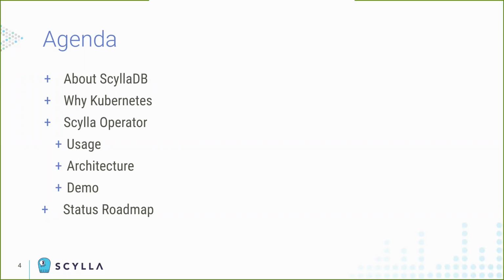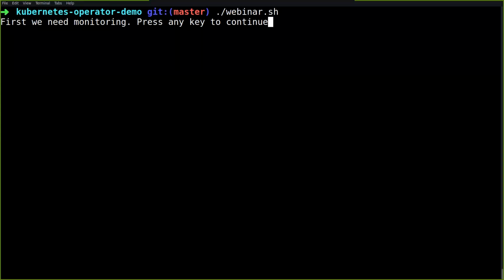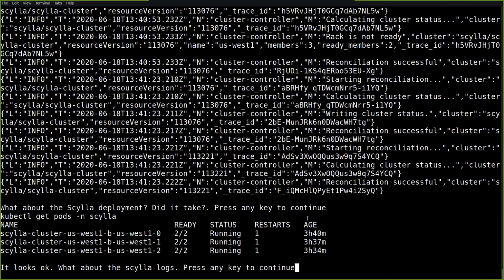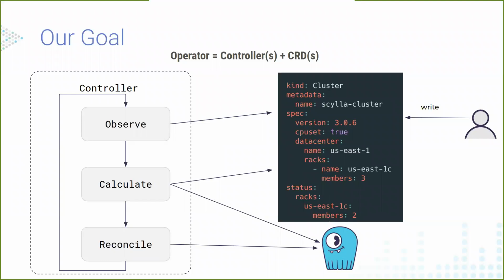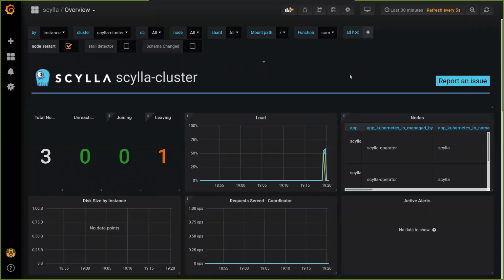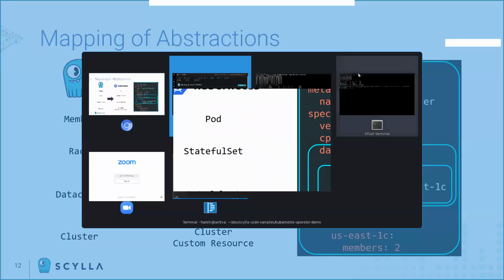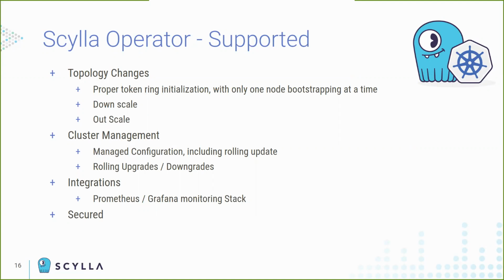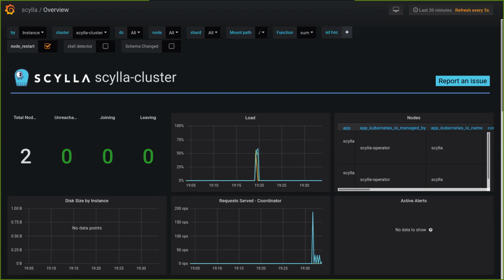ScyllaDB on Kubernetes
Join us to learn how Kubernetes can be used to automate the deployment, scaling, and various operations of Scylla NoSQL. In this webinar we will:

- Present the mapping between Scylla and Kubernetes entities, and explain their reasoning
- Give insight into the Operator Open Source project, and how you can get involved
- Explain and demo common procedures with Scylla Operator
- Discuss the challenges of running a high performance, persistent application on Kubernetes, and the trade offs we considered